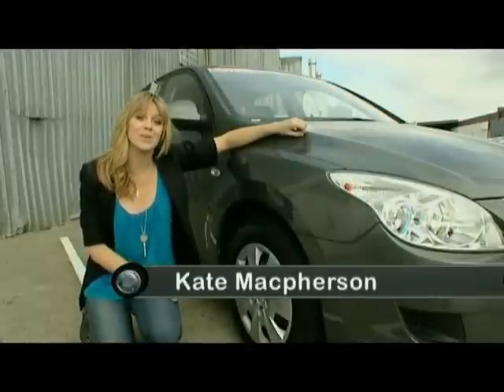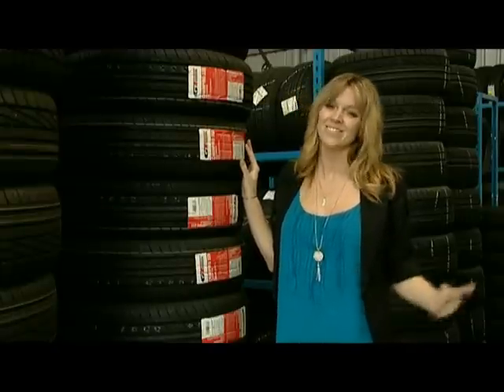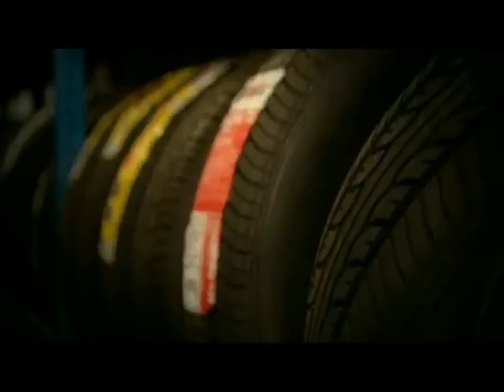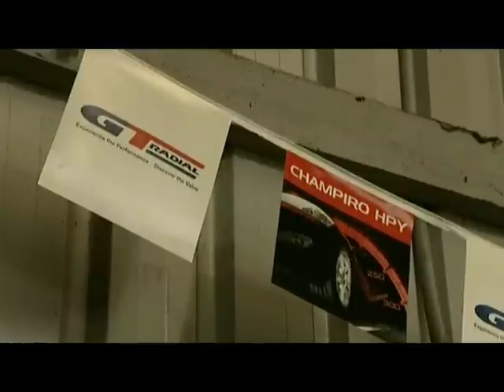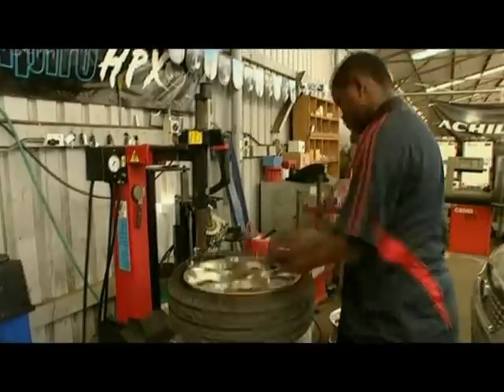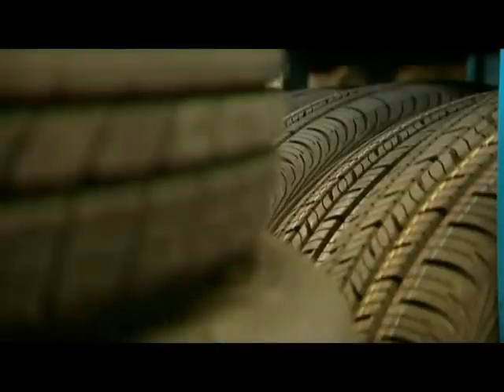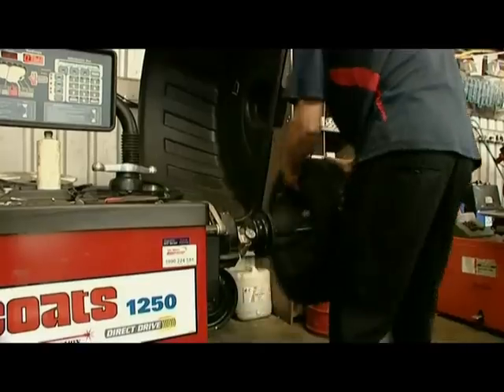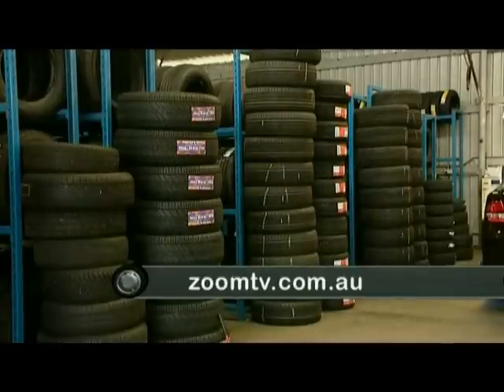Zoom TV Episode 8 - Tyre Centre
Kate takes us to the John Hughes Tyre Centre, and gives us a little talk on how tyres could save your life.